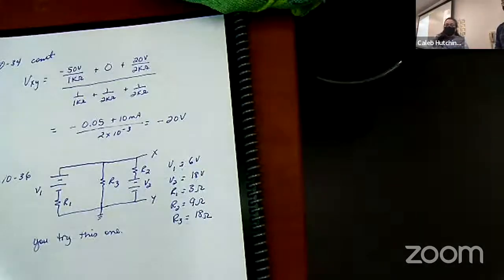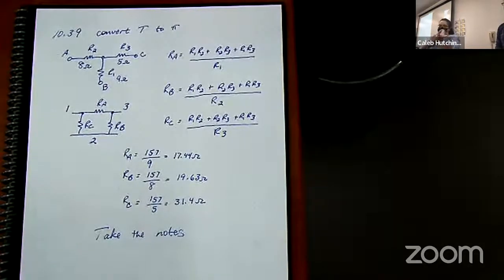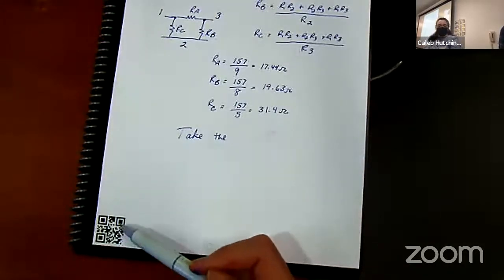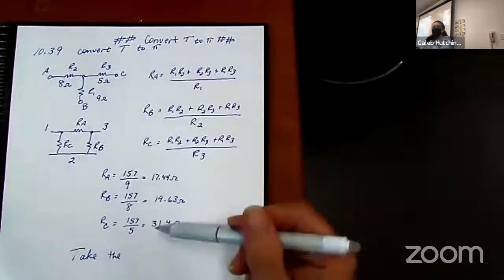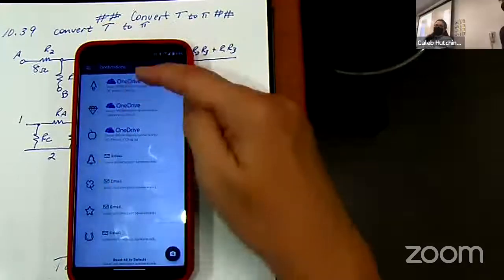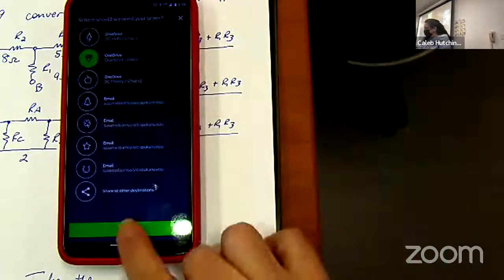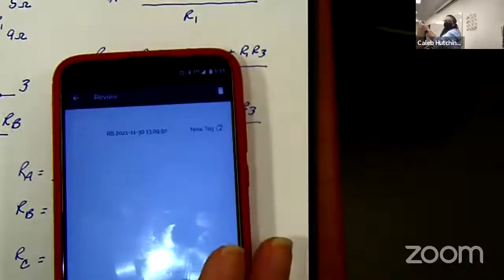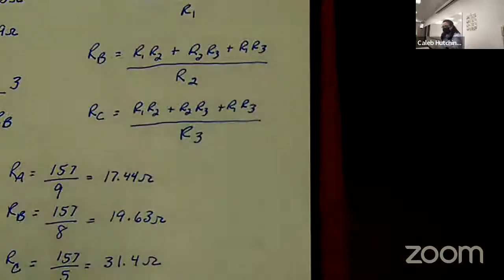Tech Talks: Rocketbook and Digital Note Taking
Susan Williams (Electronics Engineering instructor at SCC) has been using Rocketbook, a reusable, physical notebook that makes it easy to scan and save notes and drawings as digital files. Susan will share her experiences with Rocketbook and give us a demonstration, and we'll talk about some other digital note taking tools while we're at it.